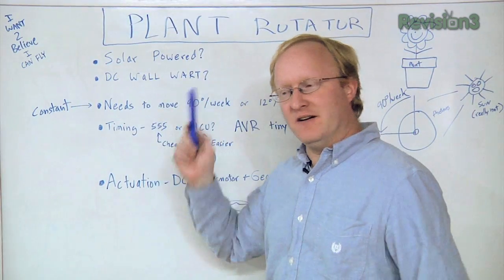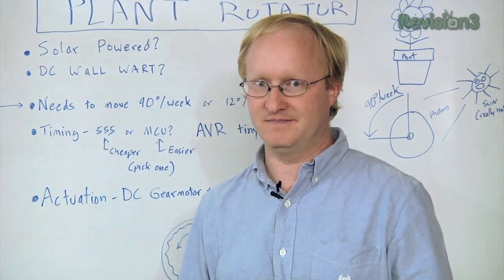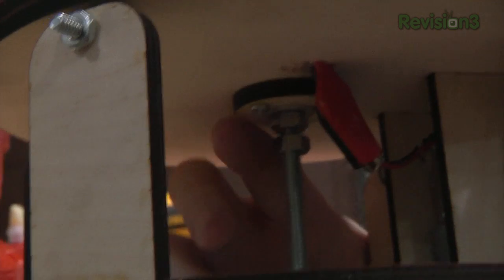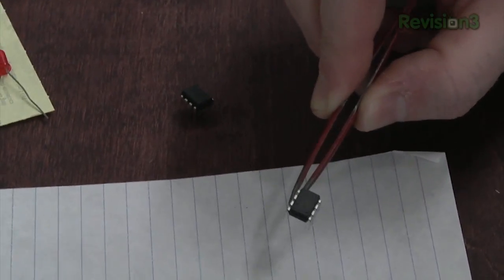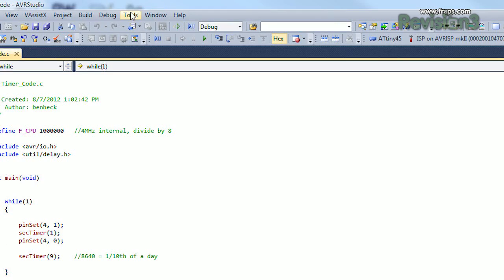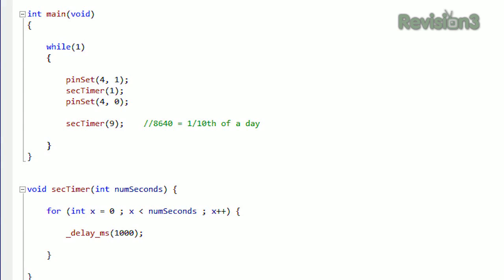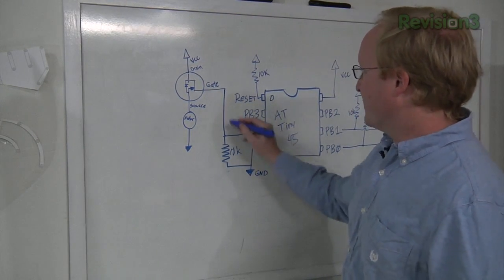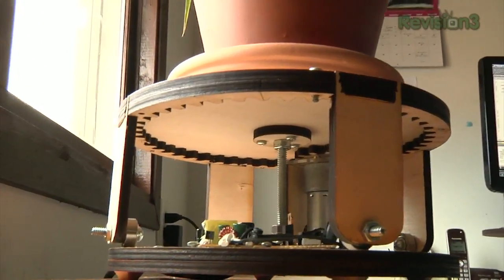Automated Flower Power!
Ben accepts a viewer challenge to create an automated houseplant rotator to help plants grow evenly on all sides.